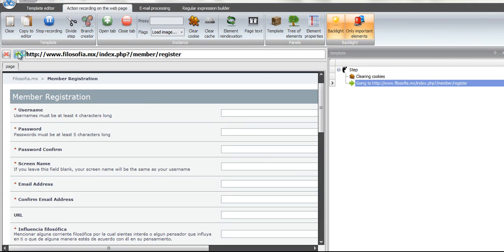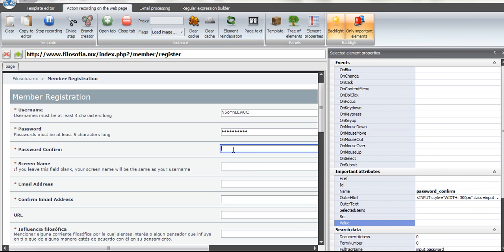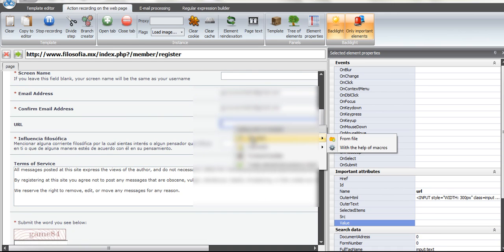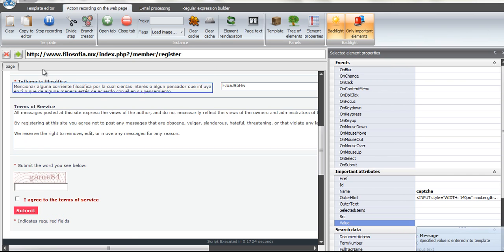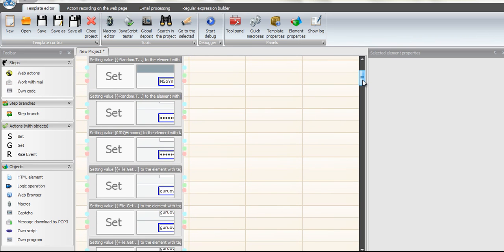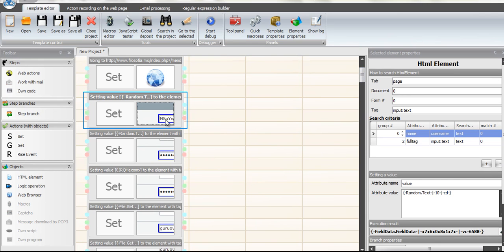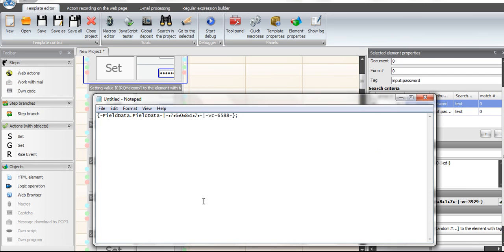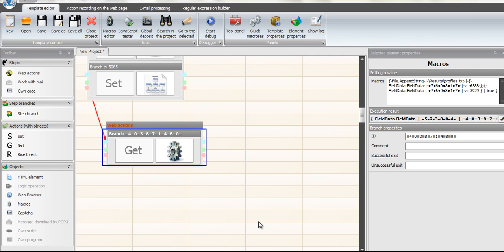Zennoposter login and password saving to text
Short vid showing how to save your logins and password to a text file so that you can use them later in Zennoposter.